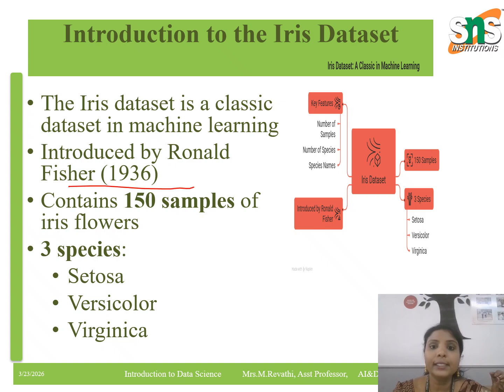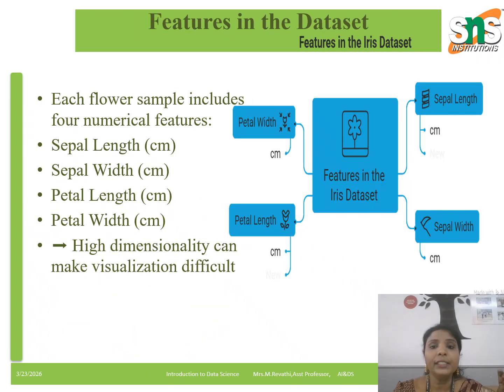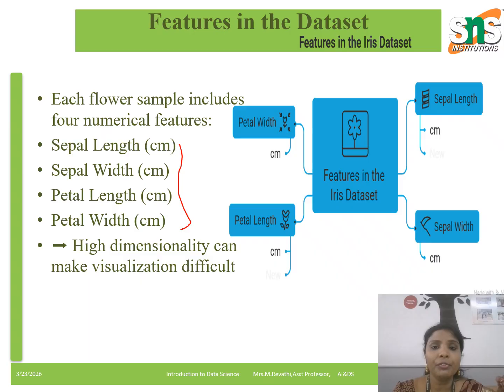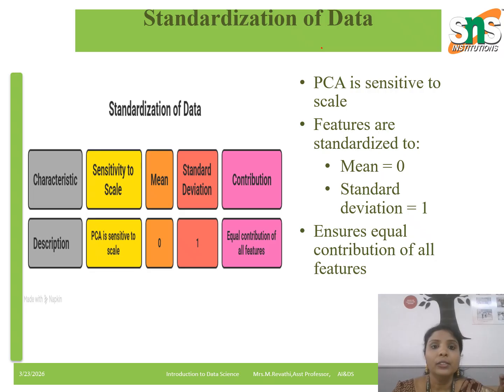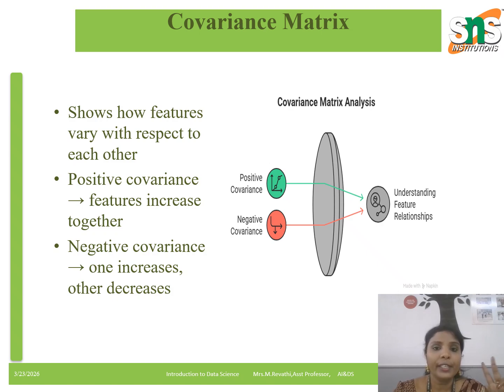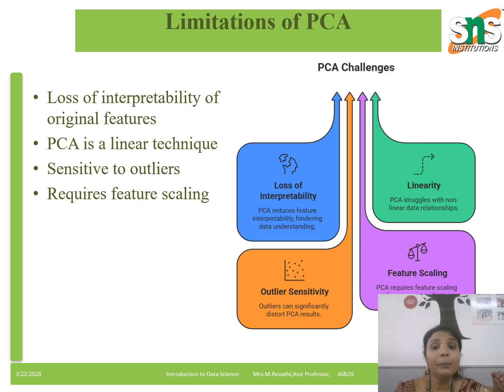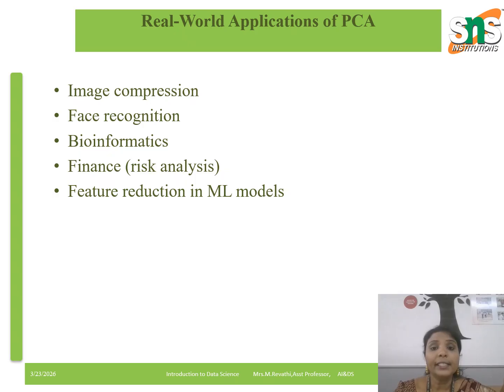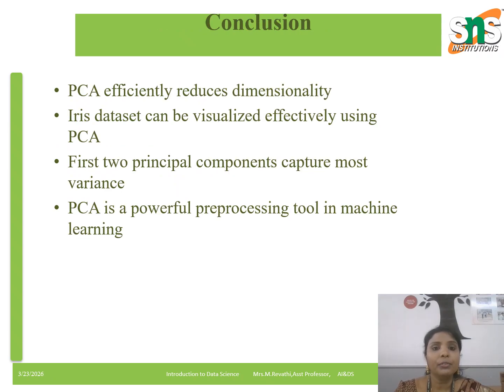lrics pac|Data Science |SNS Institutions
Data Science is the process of collecting large amounts of raw data from various sources such as websites, sensors, and applications. This data by itself has little meaning until it is properly organized and prepared for analysis.

Analysis:
In this stage, the collected data is cleaned, processed, and analyzed using statistical methods and machine learning algorithms. Patterns, relationships, and trends are identified to understand the data better and to make predictions.